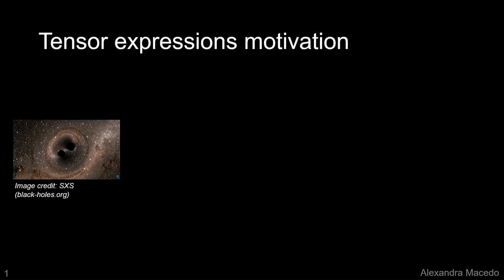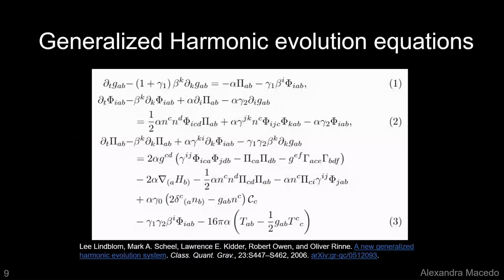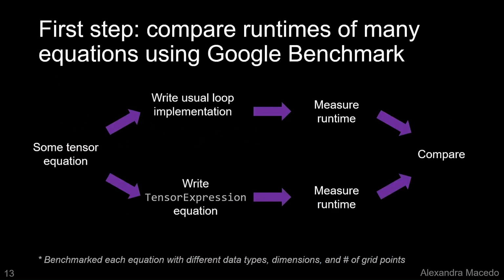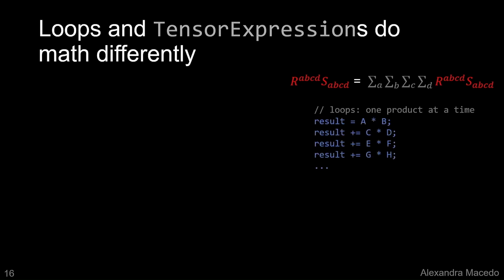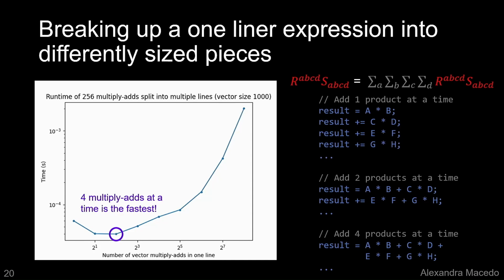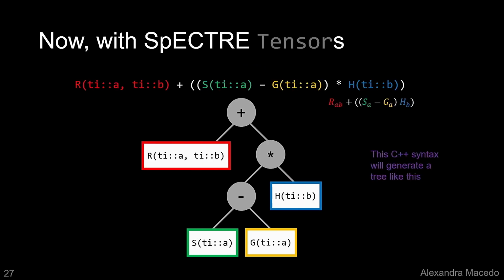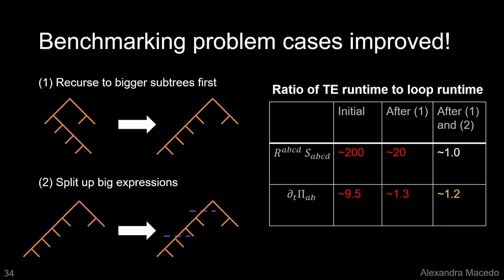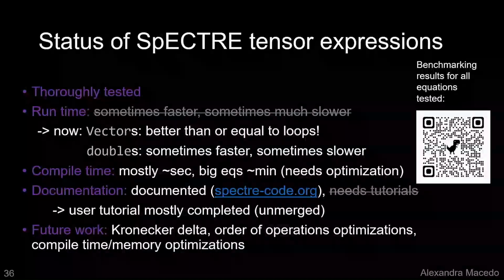Improving the runtime of SpECTRE's C++ tensor expressions (APS April 2024)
Improving the runtime of expression templates for high-performance tensor arithmetic in the numerical relativity code, SpECTRE ), developed under the mentorship of Professor Nils Deppe. Uses the high-performance C++ math library, Blaze

In order to evaluate tensor equations, our numerical relativity code, SpECTRE, implements its own C++ tensor class, and many equations are written as for loops that perform component-wise operations. Not only are the same loop structures needed repeatedly throughout the code for different equations, but the process of writing these loops is error prone, tedious, and costs developer time. SpECTRE has previously addressed these issues by implementing an interface that enables writing tensor equations in C++ with syntax that resembles tensor index notation found in equations used in numerical relativity. However, in order for this interface to be usable to us, we need its runtime performance to be on par with the runtime performance of the for loop implementation for equations. In this talk, I will discuss design decisions, implementation details, and new runtime optimizations made for SpECTRE's tensor expression interface, as well as provide benchmarking results and an overall update on its status and features.